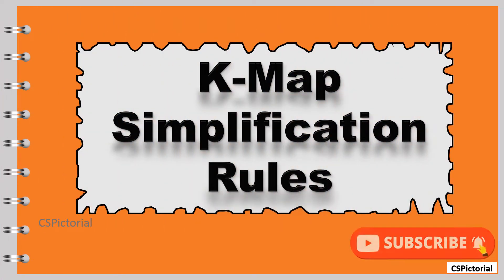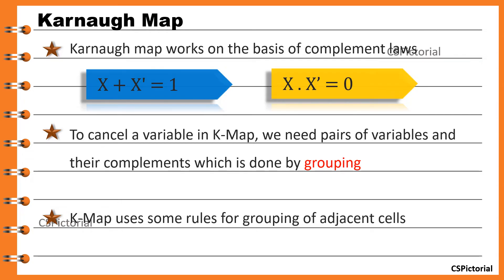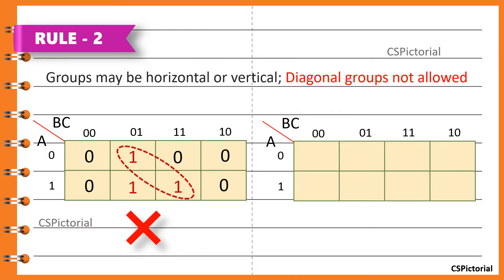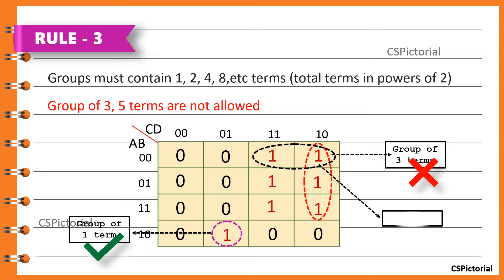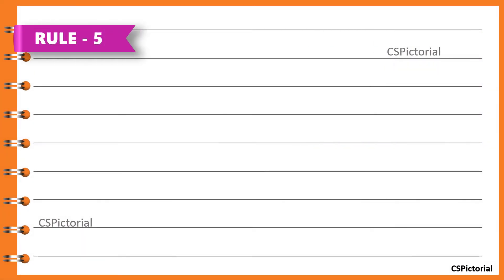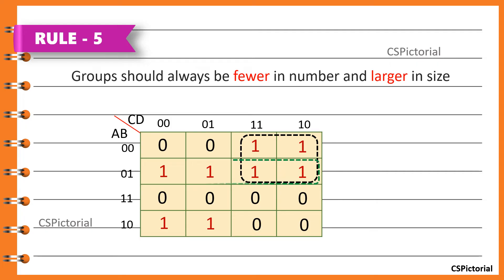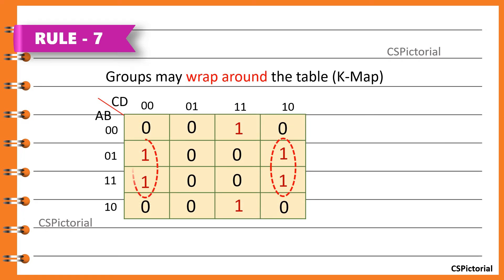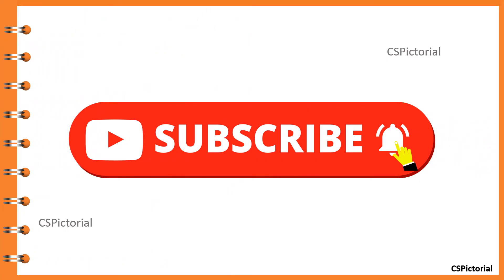Karnaugh Map Simplification Rules | Grouping Cells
Karnaugh Map is the method used to minimize and simplify the Boolean functions.

It works on the basis of complement laws: X +X’ = 1 and X.X’ =0.

Thereby, to cancel a variable in K-Map, we need pairs of variables and their complements which is done by grouping. K-Map uses some rules for grouping of adjacent cells.

In this video, we will check out simple explanation for these rules, one by one.

Rule 1: For minterms, groups may include only 1s; zeros are never allowed. Similarly, for maxterms, groups may include only 0s and 1s are never allowed.

Rule 2: Groups may be horizontal or vertical; Diagonal groups not allowed.

Rule 3: Groups must contain 1, 2, 4, 8, etc terms (that is the total terms of the group must be in powers of 2). Groups made up of 3, 5 terms are not allowed.

Rule 4: All the ones in K-Map must be covered by at least one group.

Rule 5: Groups should always be fewer in number and larger in size.

Rule 6: Overlapping groups are permitted.

Rule 7: Groups may wrap around the table (K-Map).